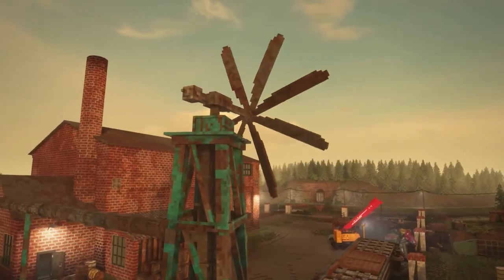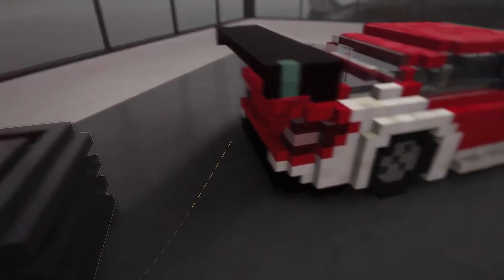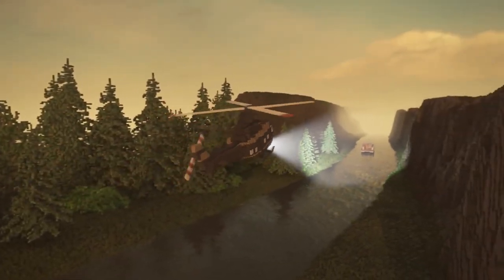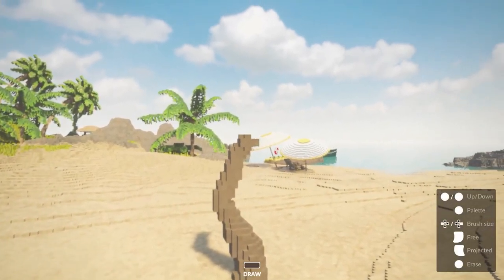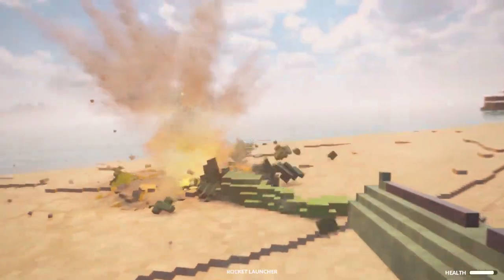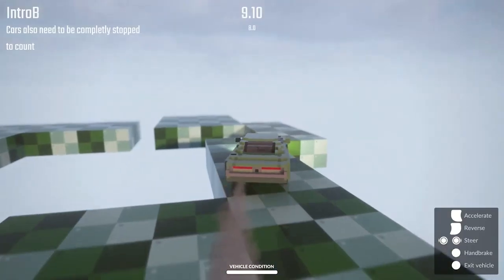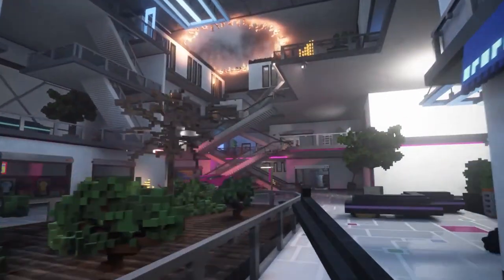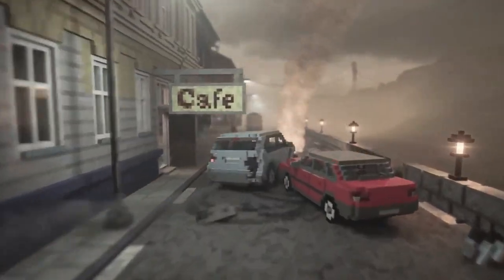Teardown - Official Gameplay Overview Trailer